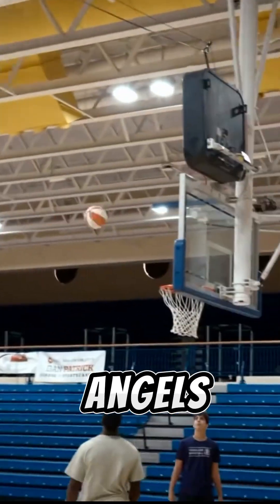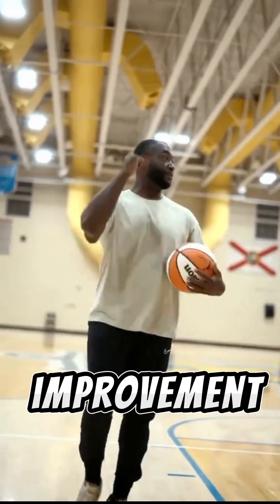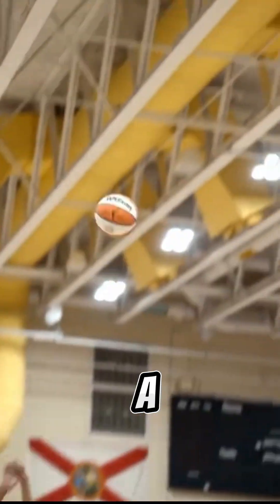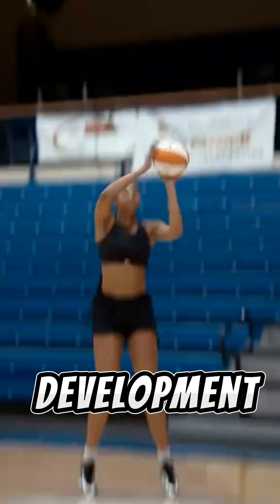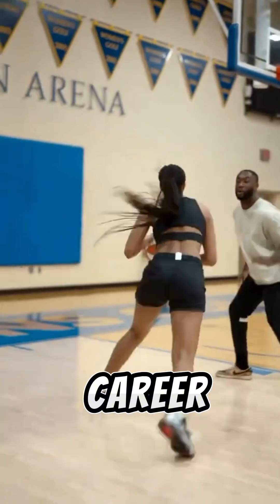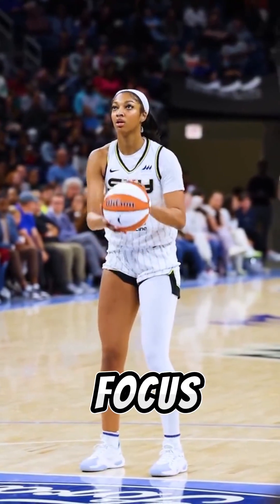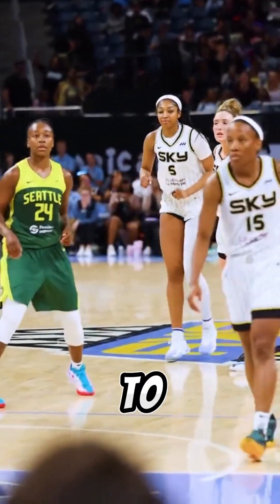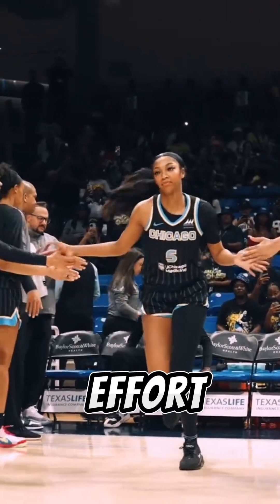Angel Reese is proving the doubters wrong! 🚀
Let the critics talk—Angel Reese is letting her work do the talking. Growth takes time, and she’s on the rise! 🚀